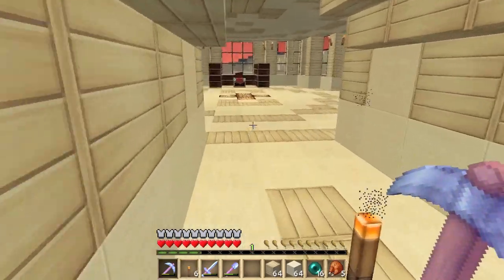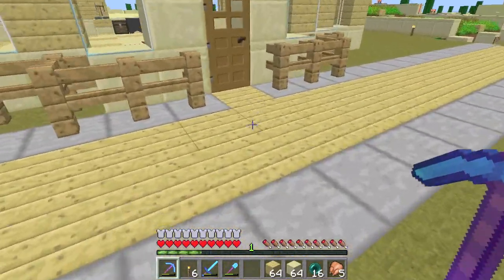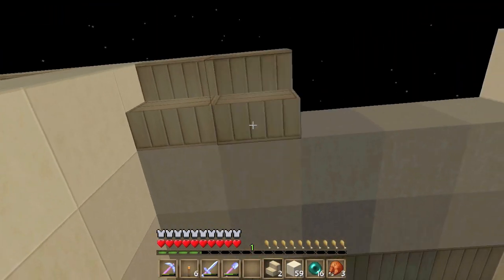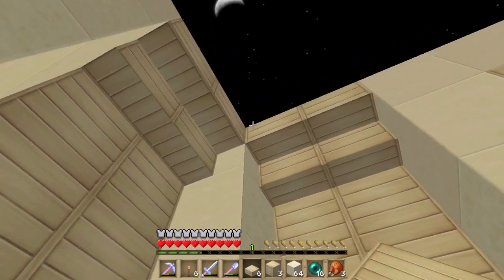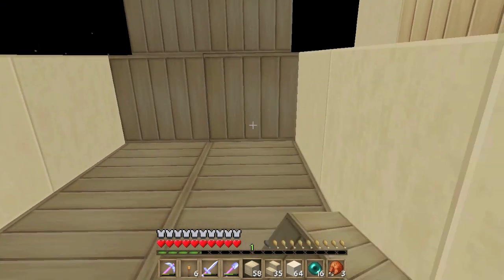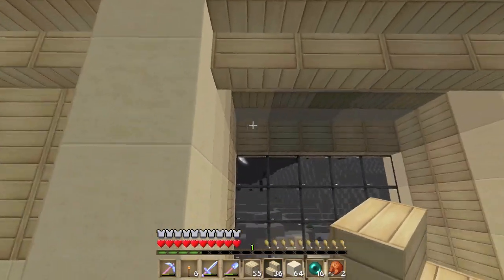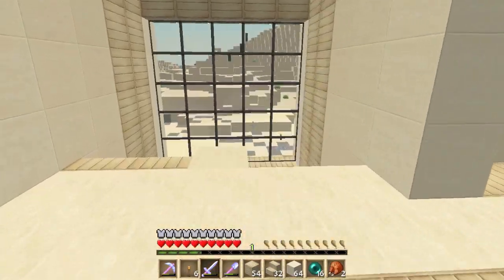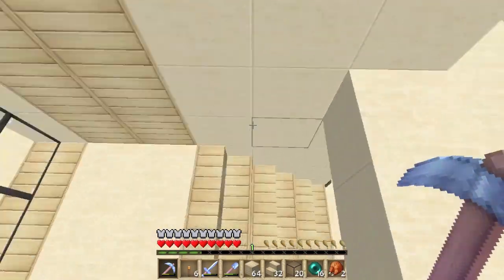RelishMole EP. 6 | My house is the S#@t | New "intro" and outro!!!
episode 6 of my awesome time on the relishmole server. let me know if you like the house or some of your ideas for the house.

outro music
Topmass - Sail away